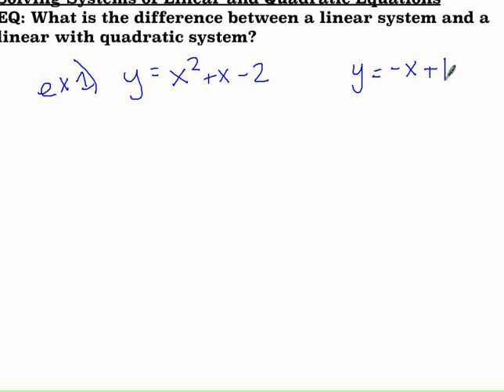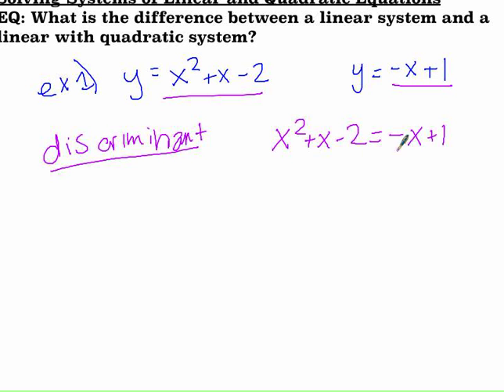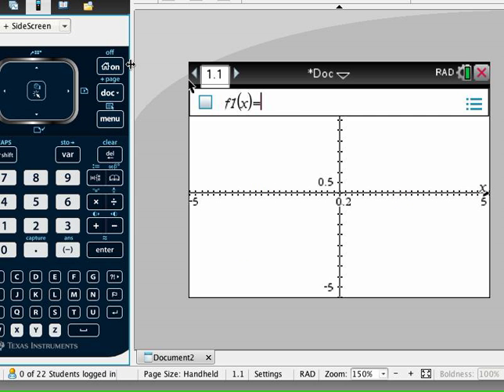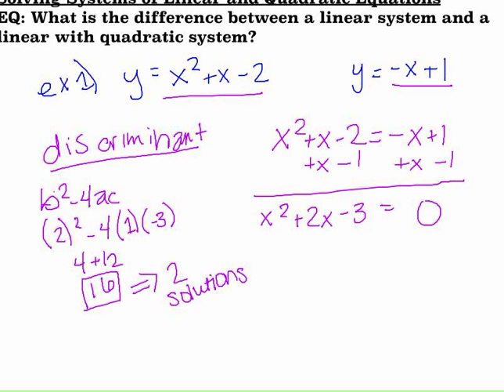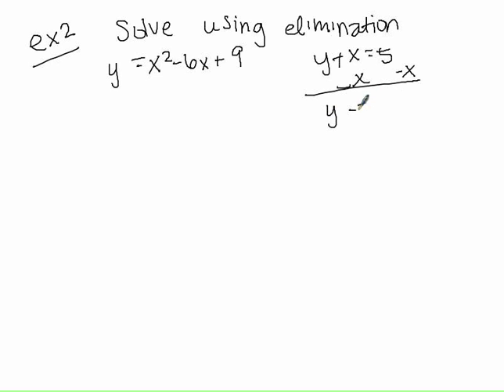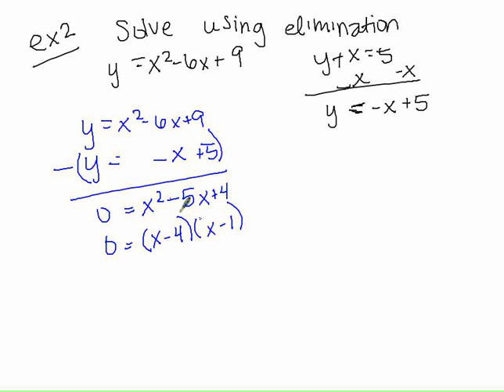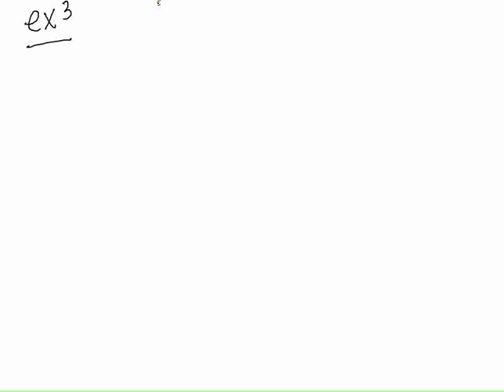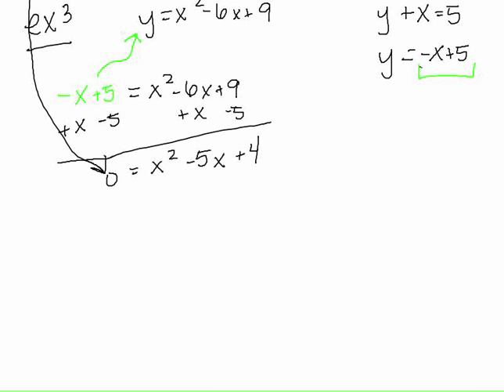Solving Systems of Linear and Quadratic Functions